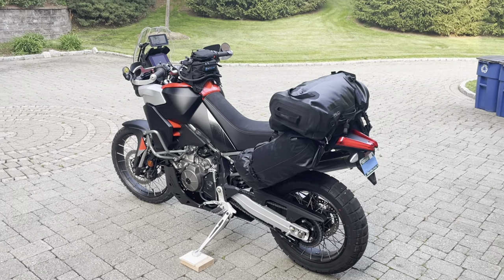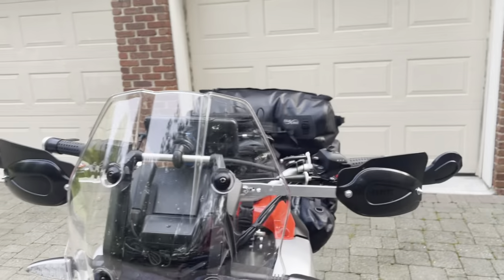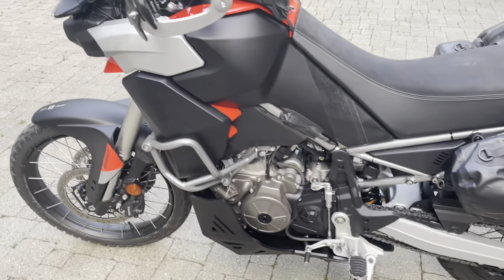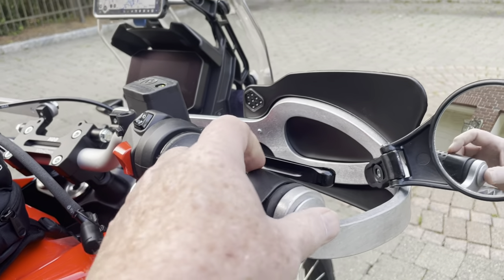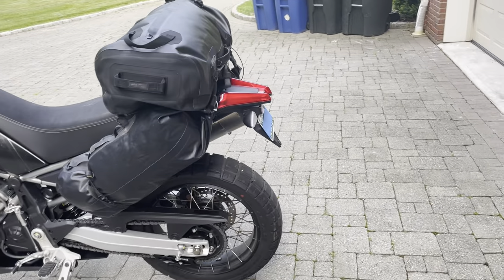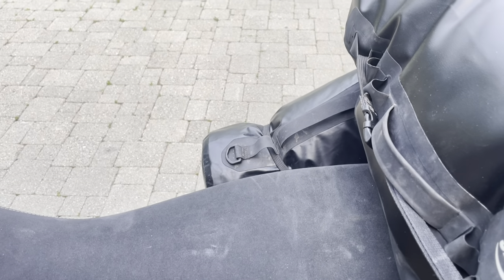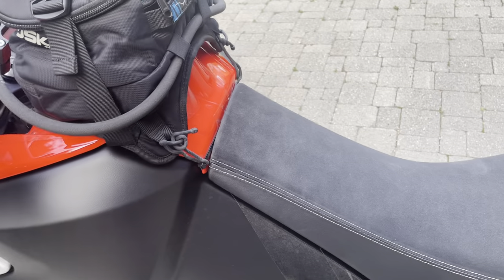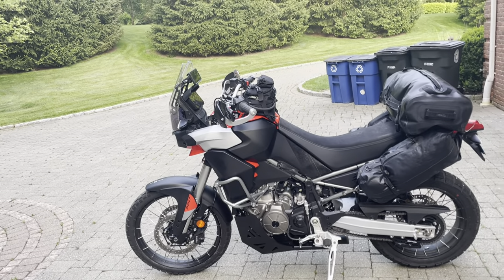Aprilia Tuareg 660 mods so far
I fotgot to mention in the video about the top bag benefits.  It's the first soft bag I have owned that can be easily mounted without any straps going over the top so you simply unzip it and get in and out without any hassle almost like a tailbox.

The Sealline solution wins in price, weight functionality but does fall short if you go down hard there certainly is a chance of ripping much easier than a Mosko product but they are so cheap I just cary a spare at the bottom of the top bag and a few spare straps along with some gorilla tape.